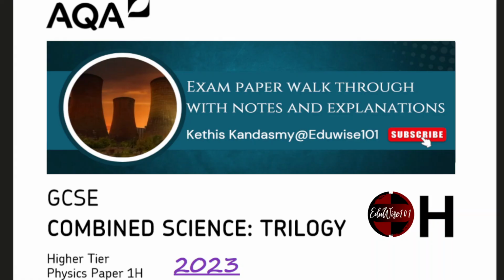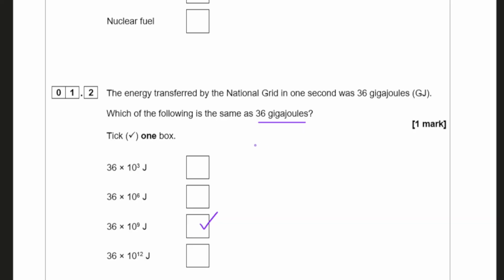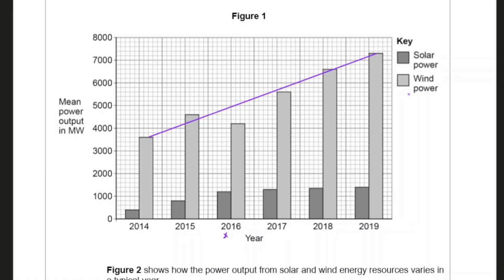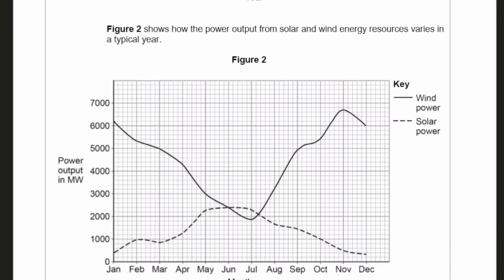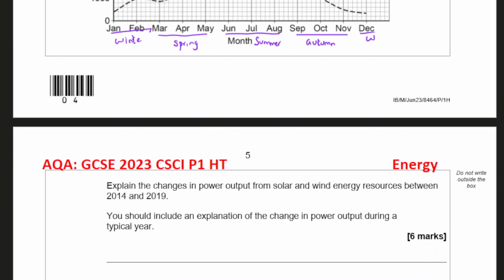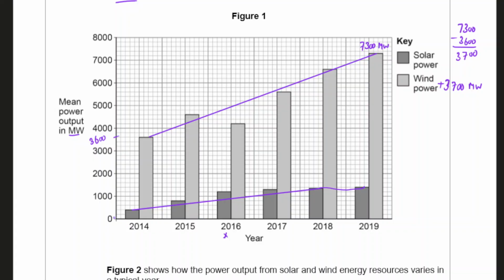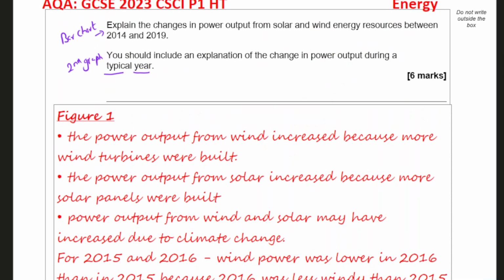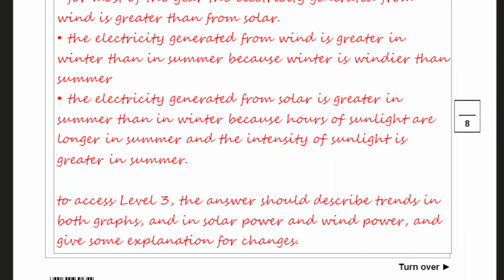AQA GCSE (2023) Combined Science Physics - Paper 1: Q1 Higher Tier Past paper Energy